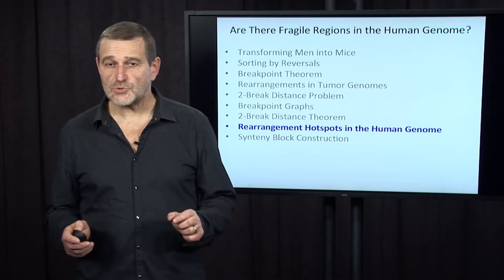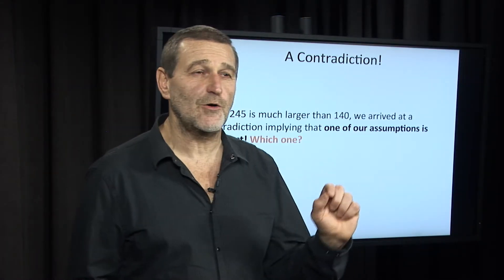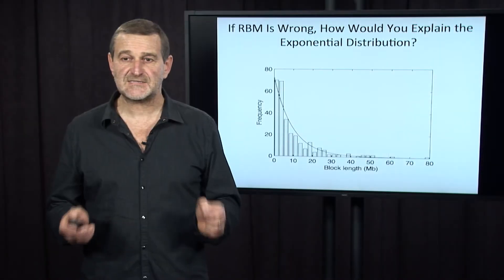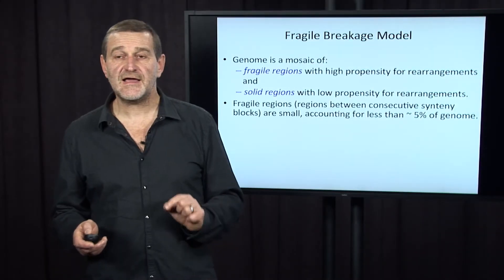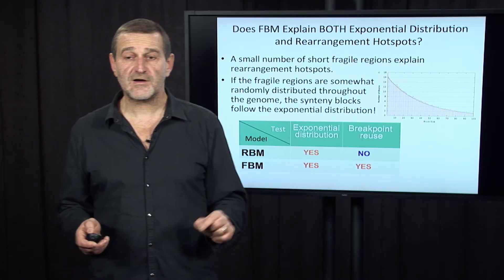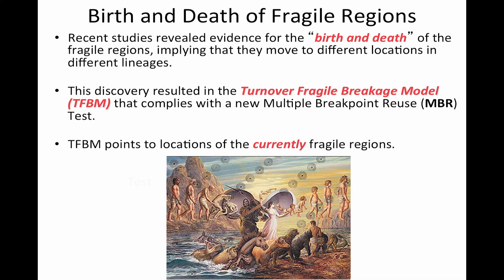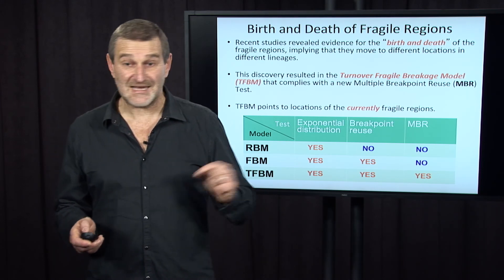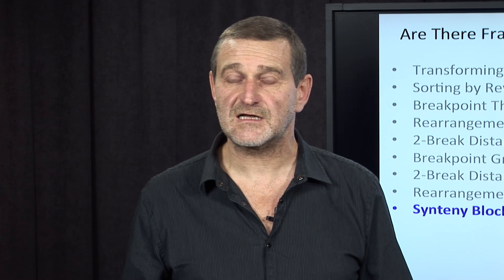Rearrangement Hotspots in the Human Genome